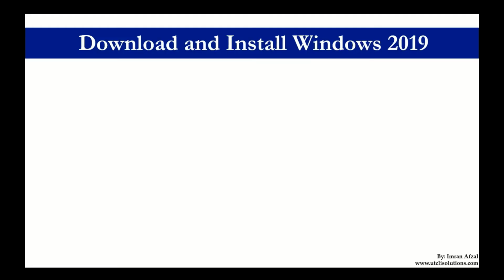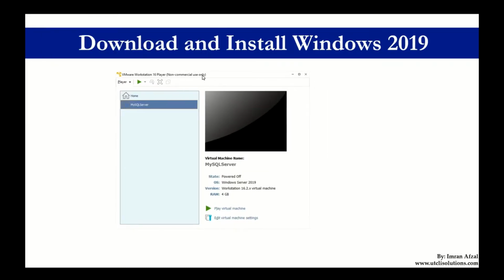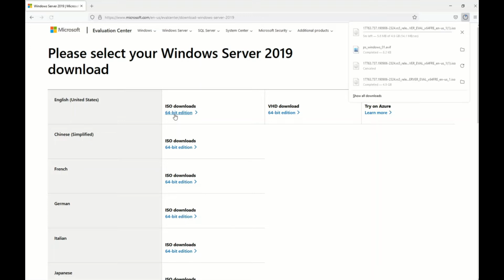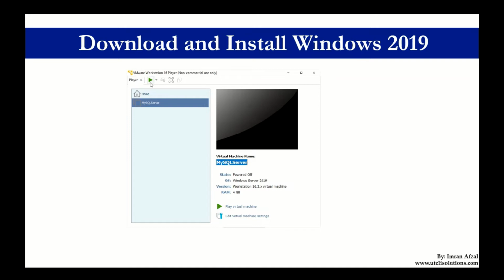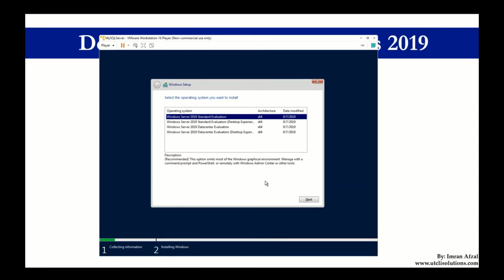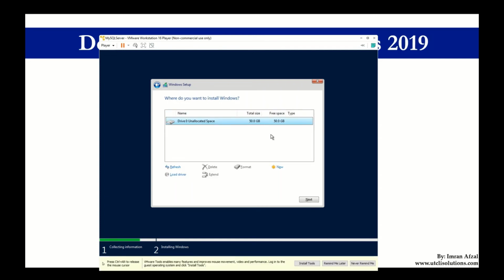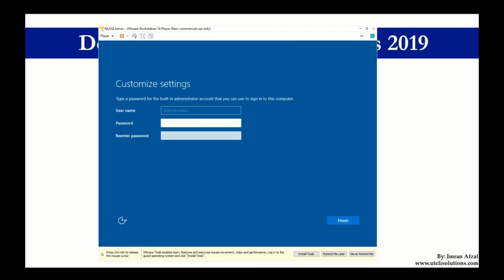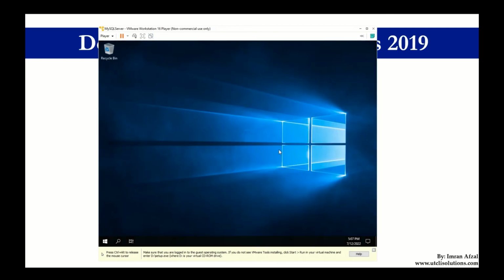Download and Install Windows Server 2019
This video is part of my main course "Complete Microsoft SQL Server Database Administration Course"